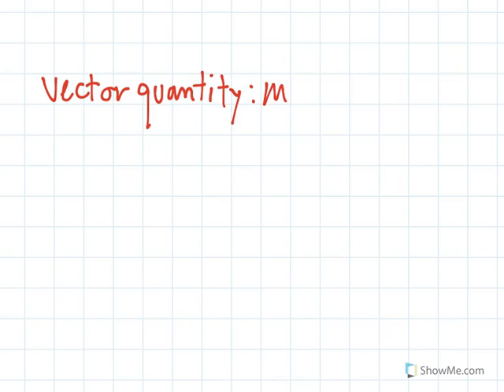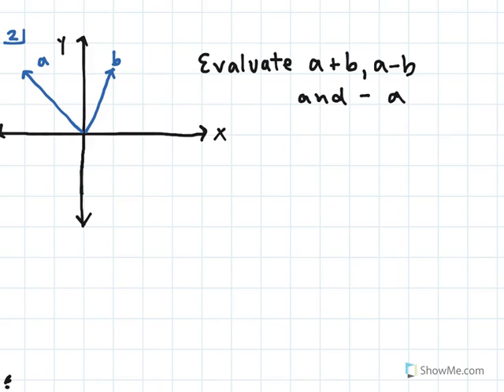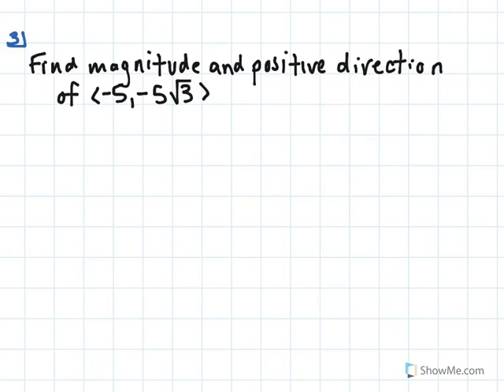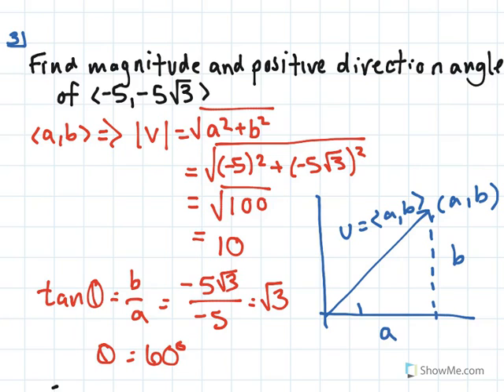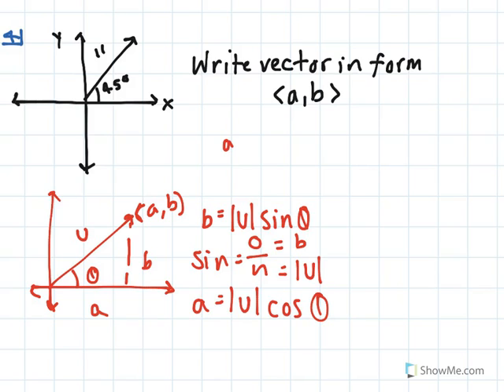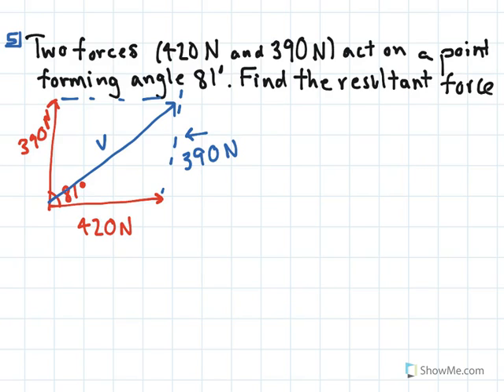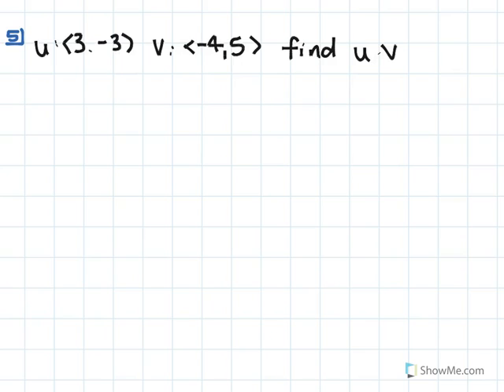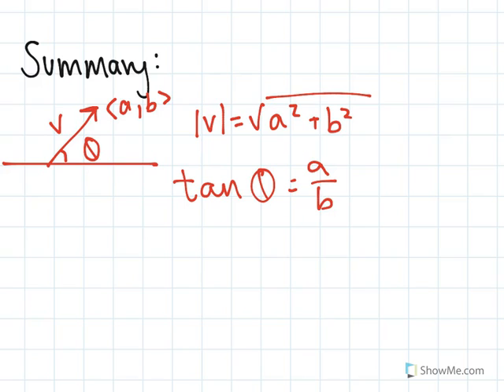Test 4 Vectors